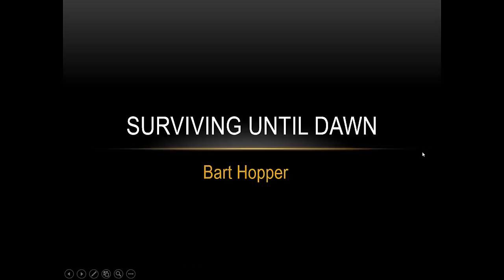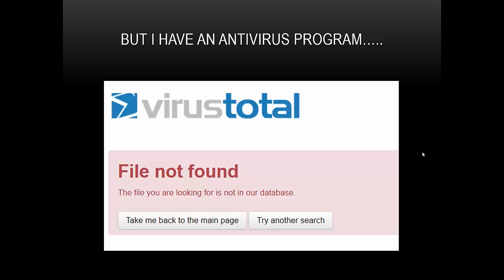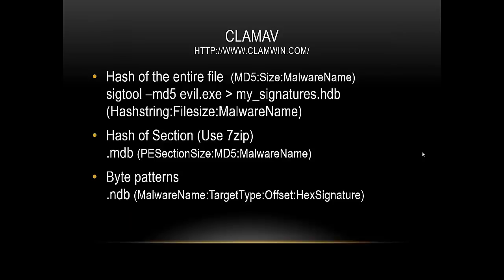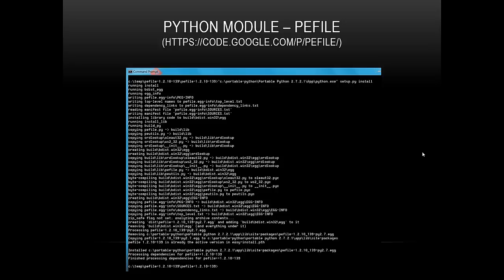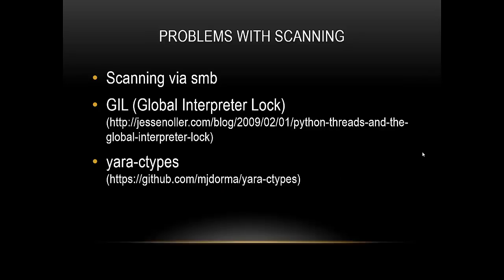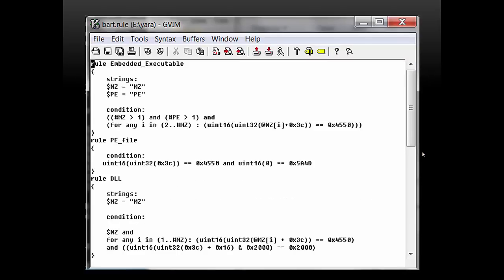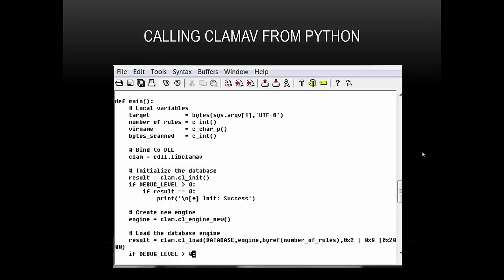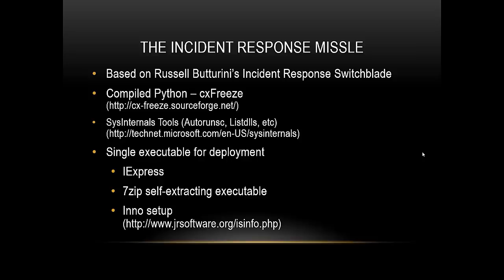Bart Hopper Surviving Until Dawn